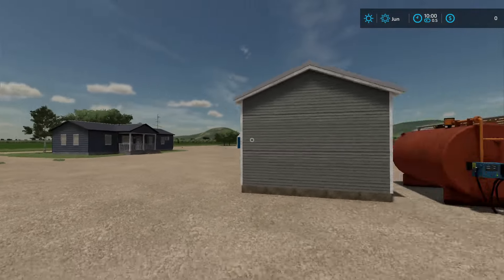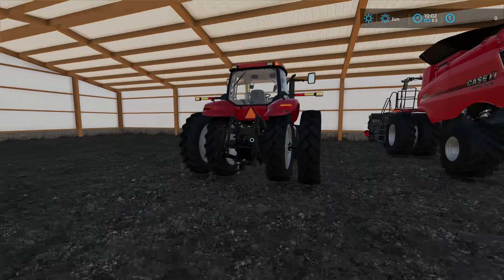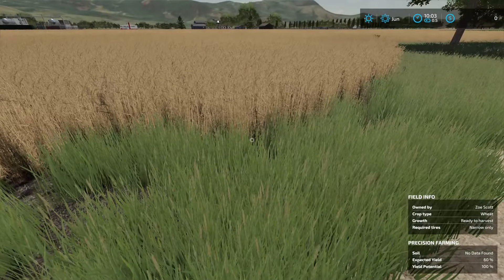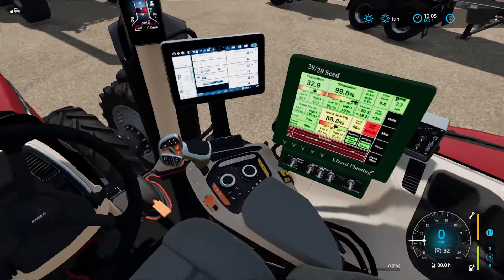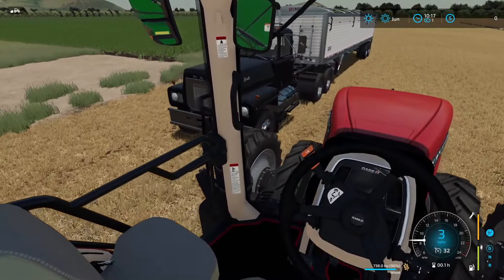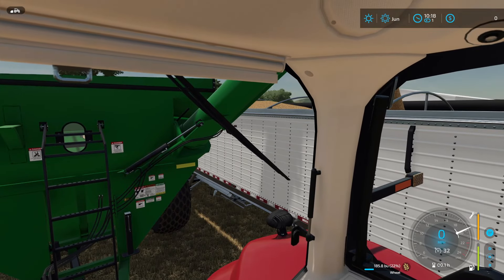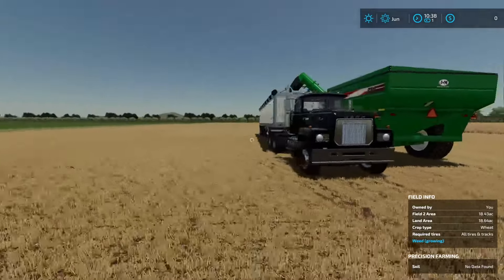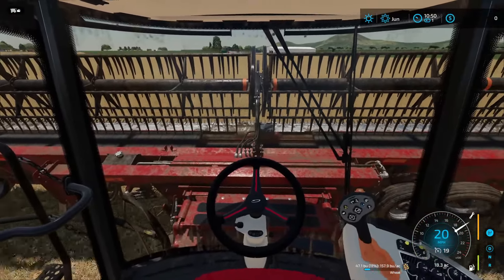Brothers Unknown RP | I Spend $14,000,000 Nine Years Later (LOST BROTHER???) | Farming Simulator 22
Friends below!

Links To Mod Websites (Free)

(Where I get most of mine)

How To Install Mods (PC)

Williams Farms (@williamsfarms22) • Instagram photos and videos